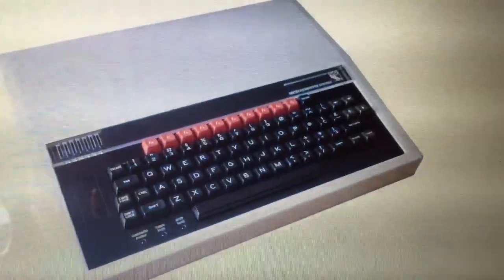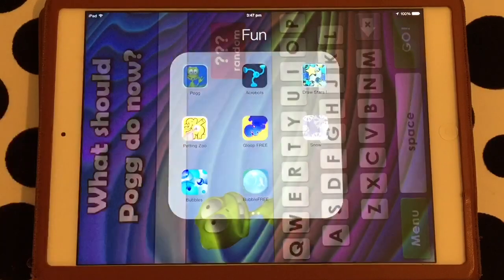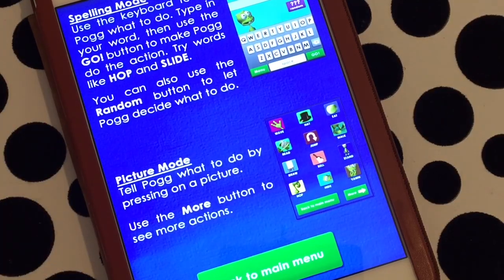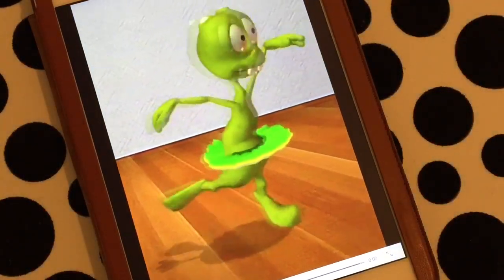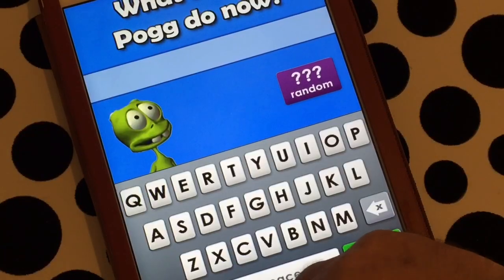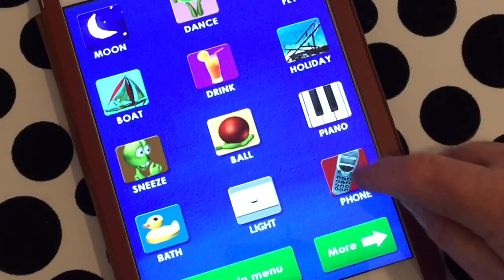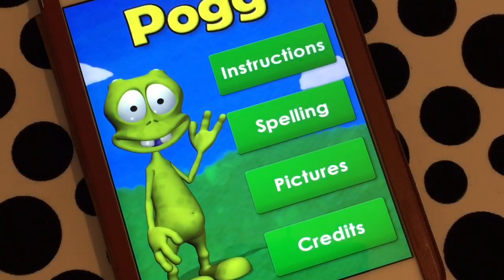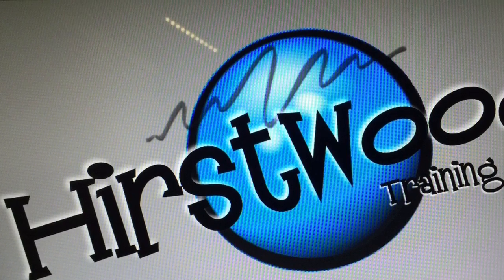Pogg for iPads and Android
A blast from the past, taking is back to the BBC micro computer. Pogg is a wonderful spelling program that after all these years will still capture the imagination of some of our learners. Filmed it on my iPhone to see how it came out! The video is fine the sound... well!